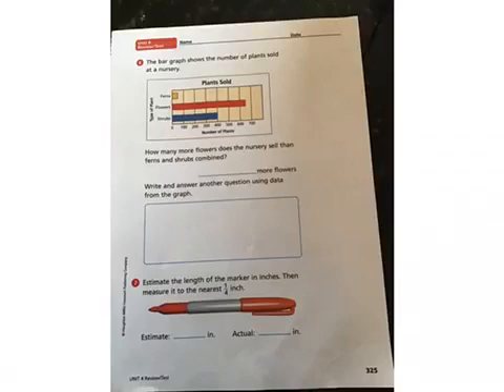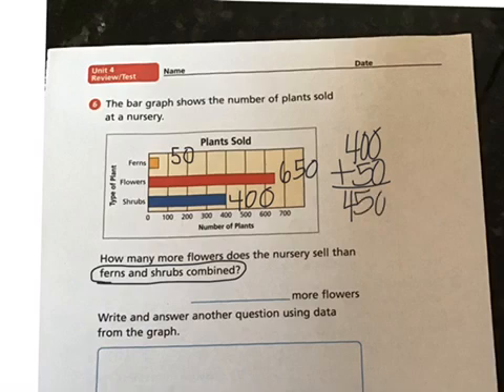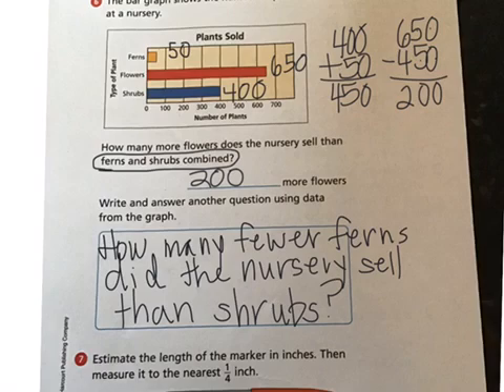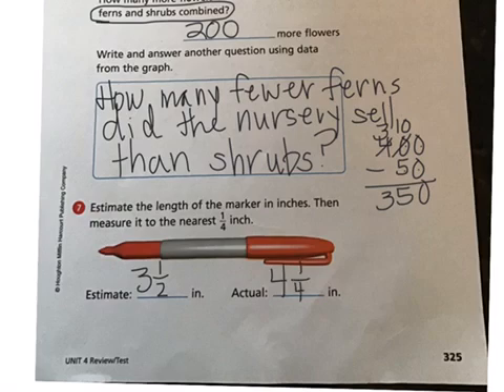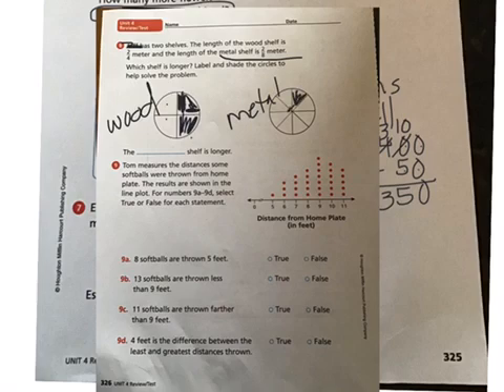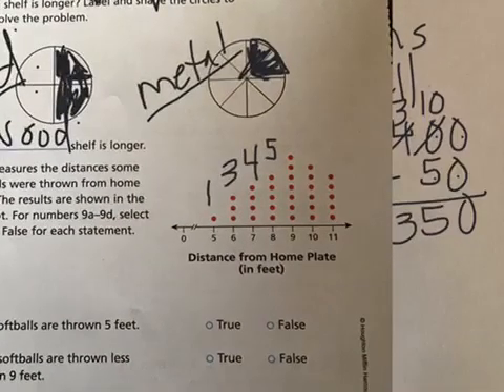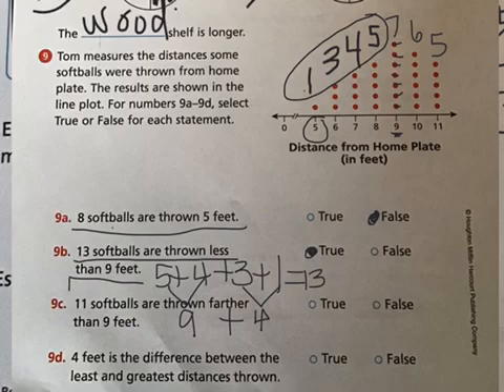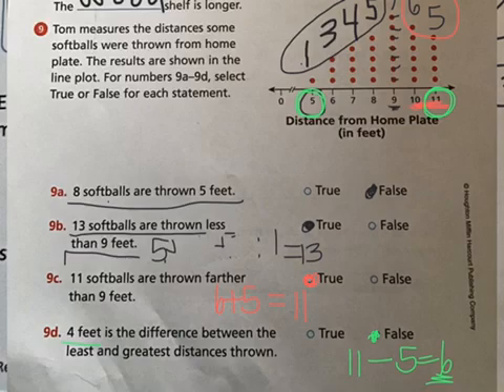Unit 4 math review part 2, #6-9